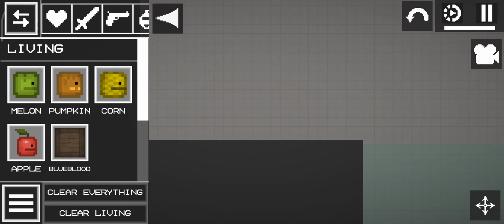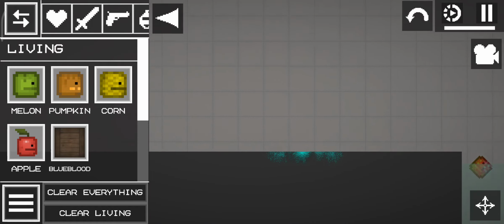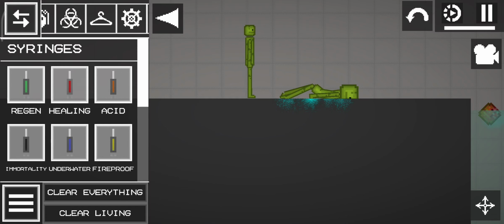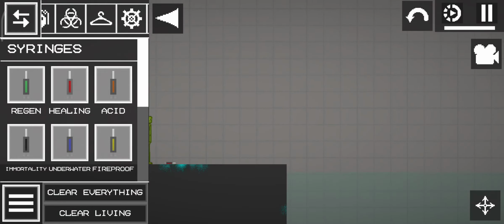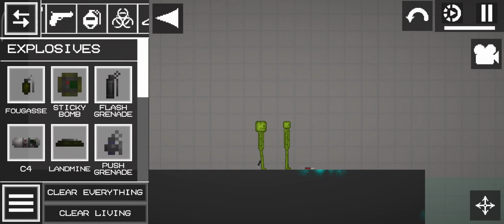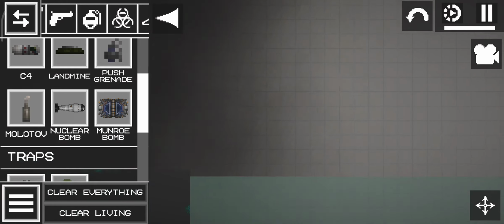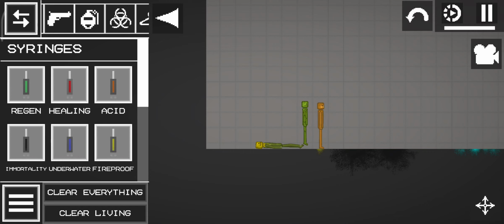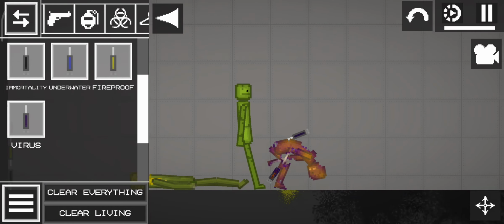This ragdoll game is amazing🤩😍👍 (Melon Playground)